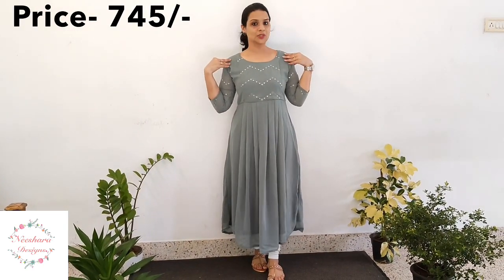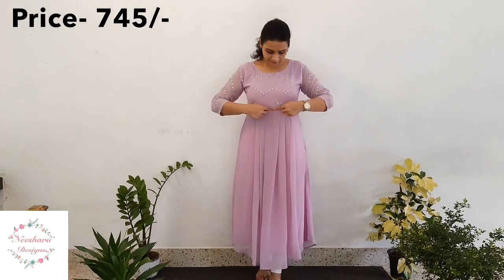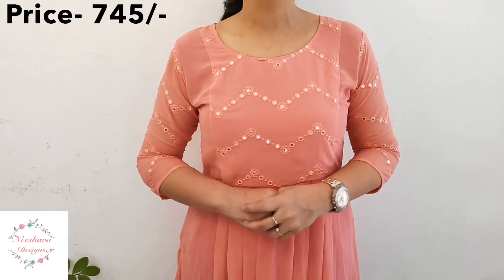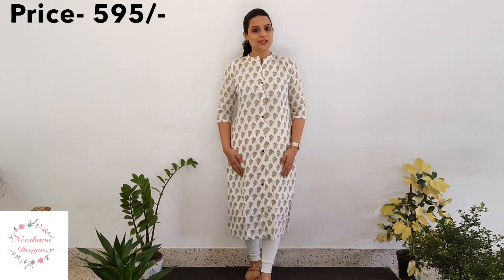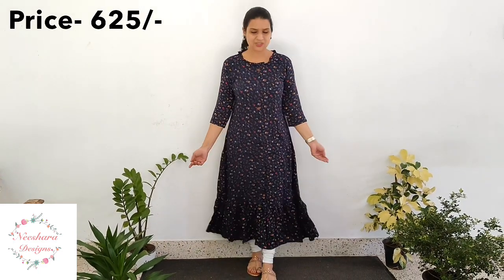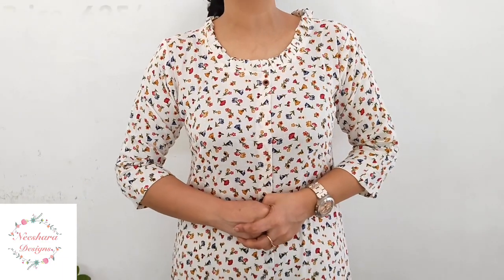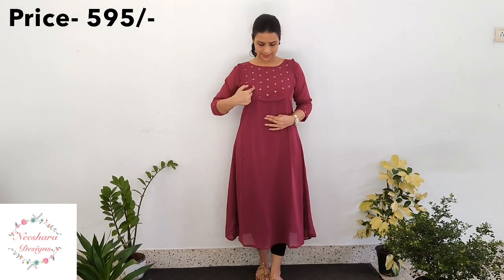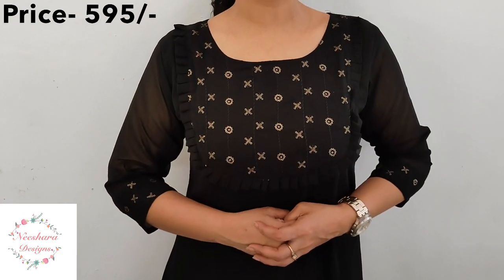Best Buy Georgette Dresses & Kurtis | Neeshara Designs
Neeshara Designs
To book your order and for more details:

Available size: M, L , XL, XXL